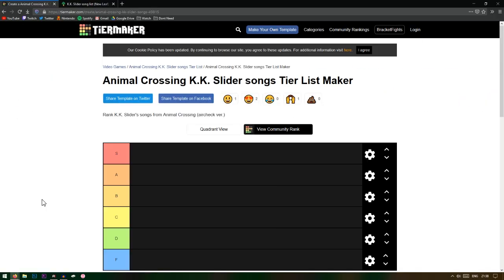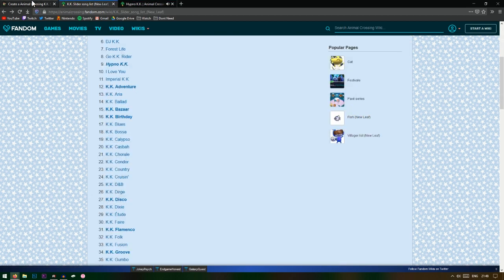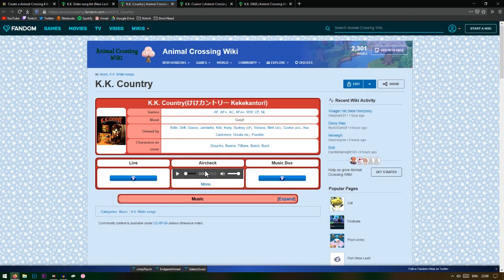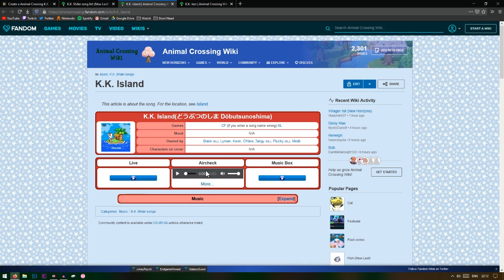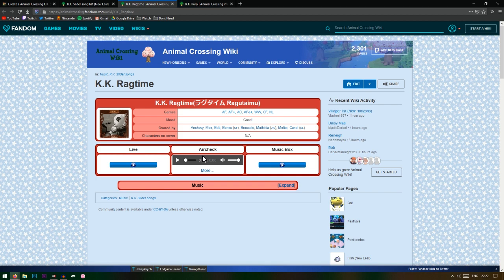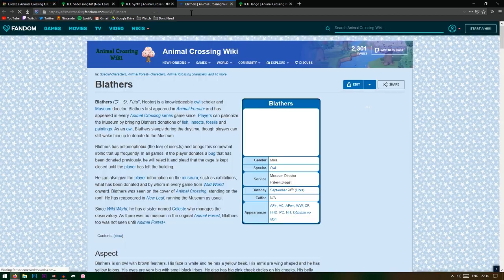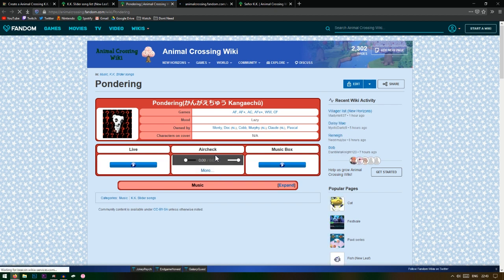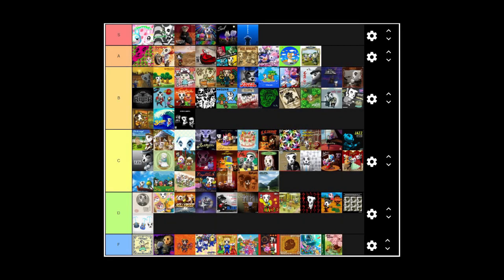Animal Crossing K.K. Slider song tier list